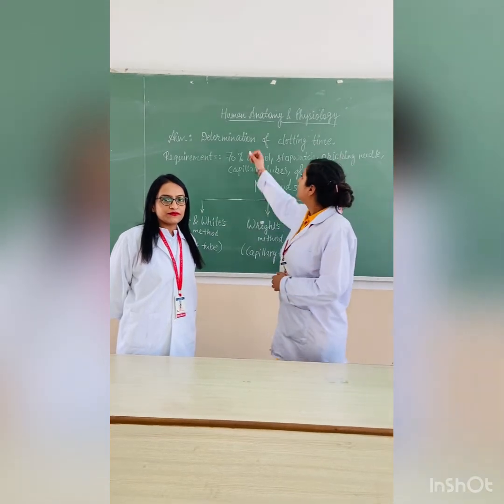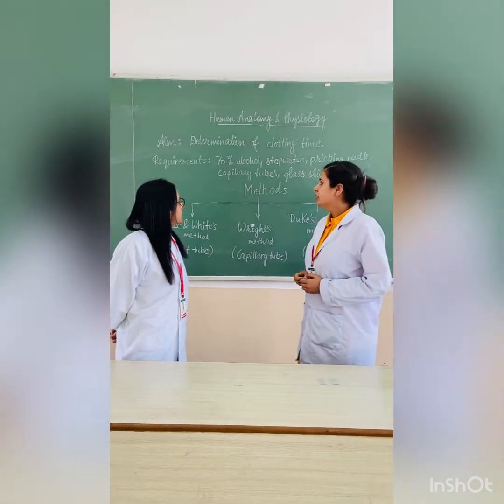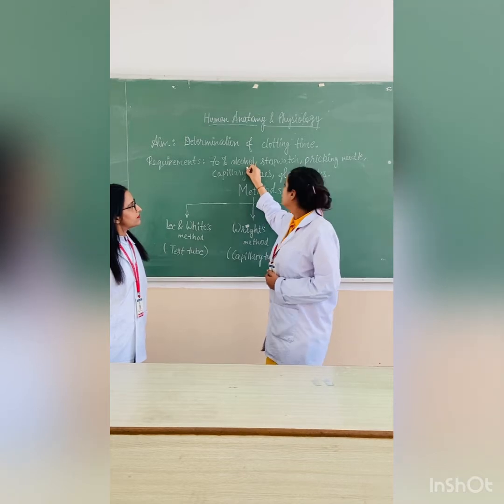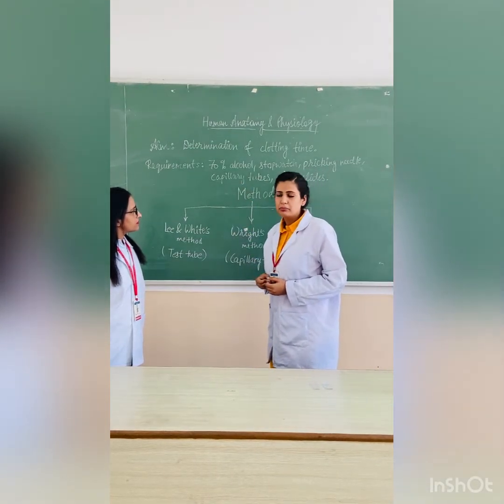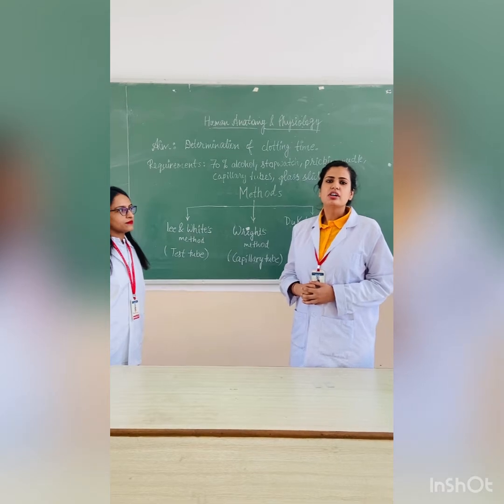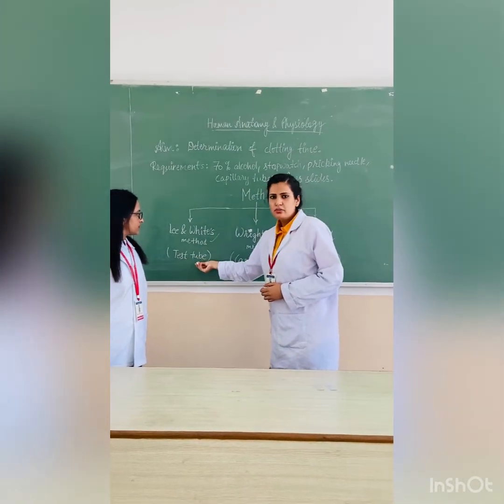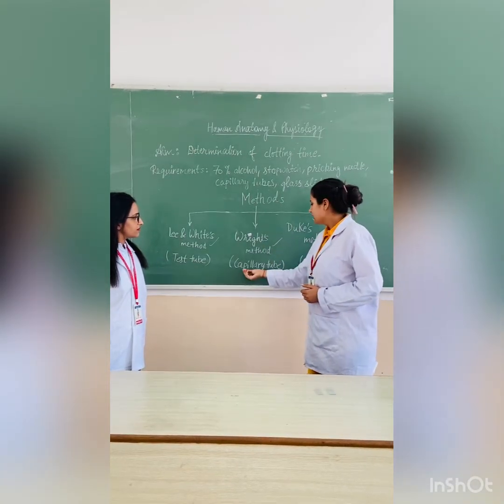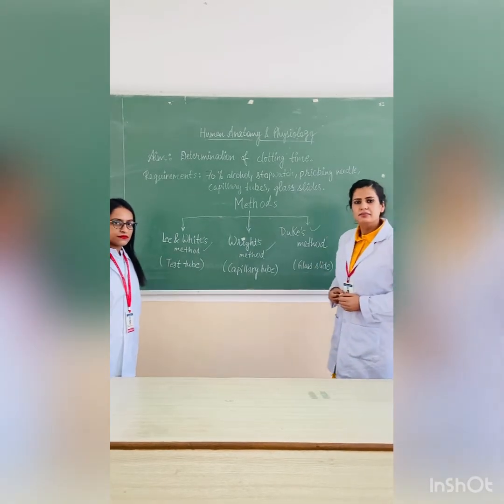Determination of Clotting Time | Dr.Rimpi Arora & Ms. Avileen Kaur